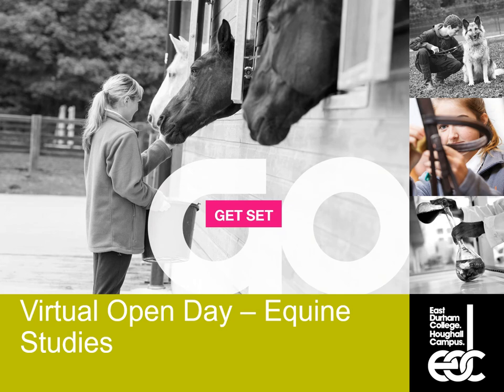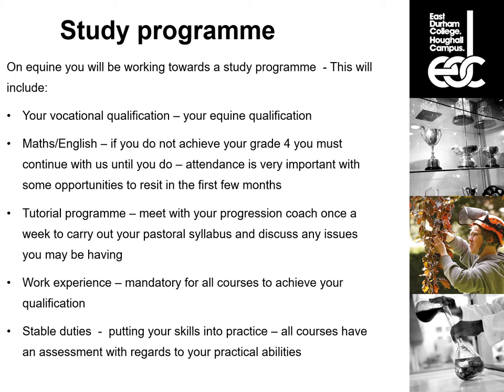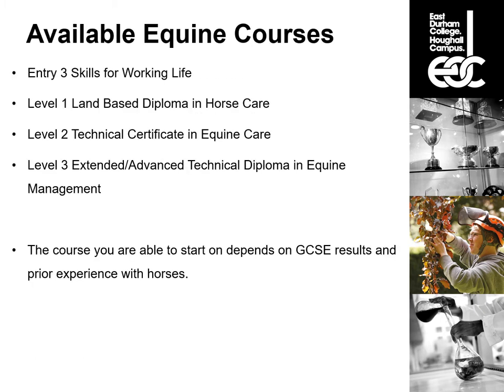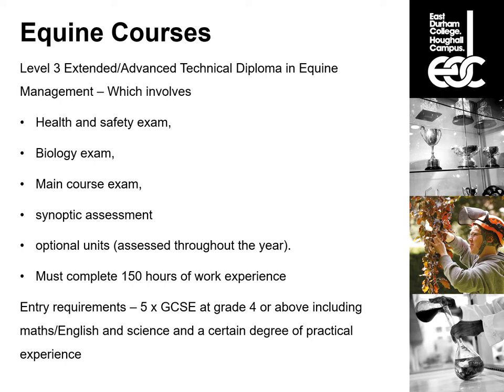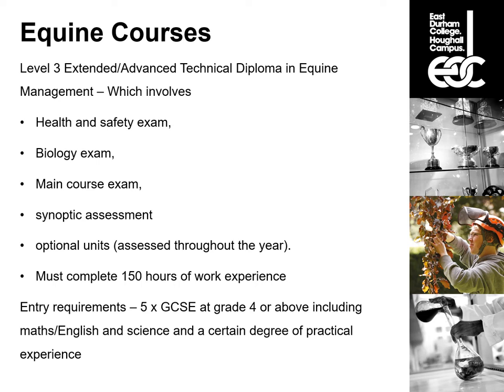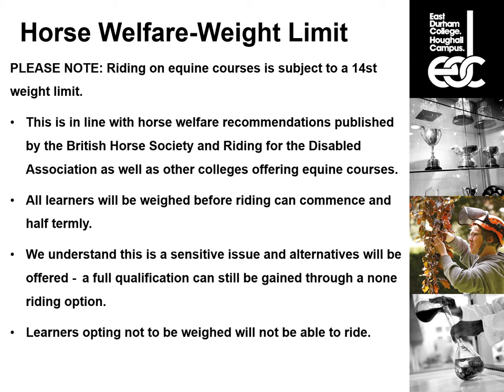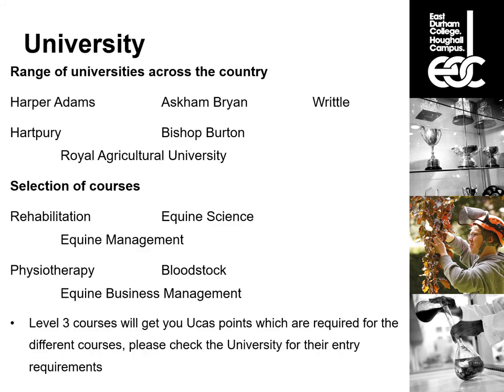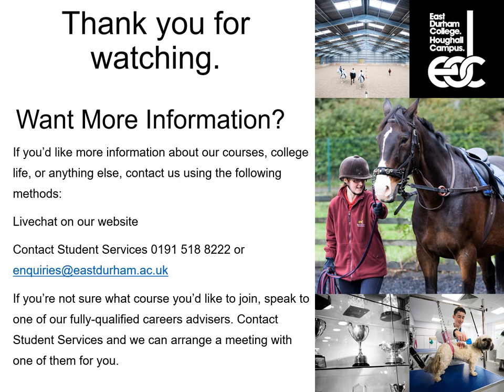Studying Equine Horse Care at East Durham College, Houghall - Virtual Open Day Presentation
See yourself making a career in the equine industry? With East Durham College's range of equine courses, you can make it happen.